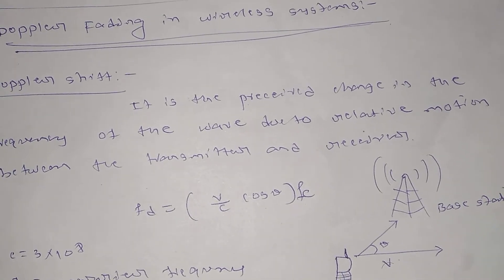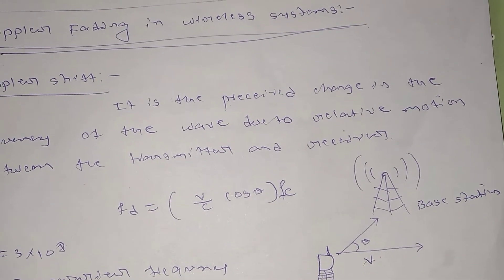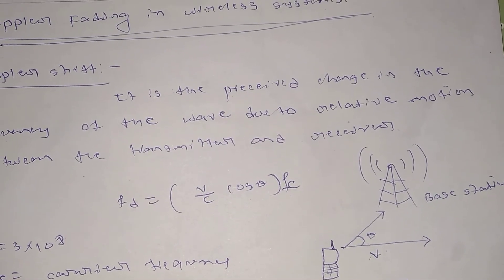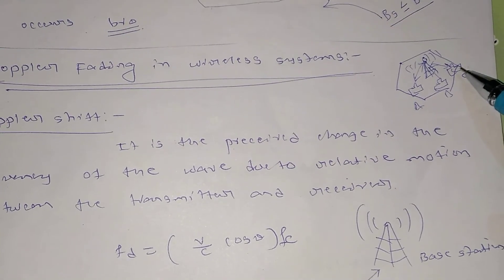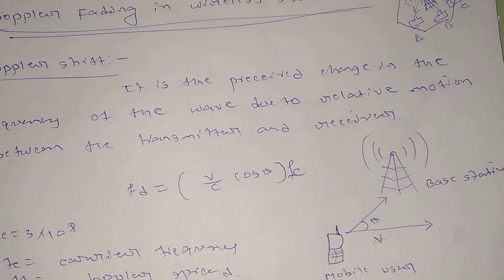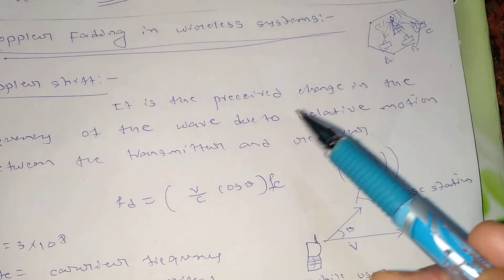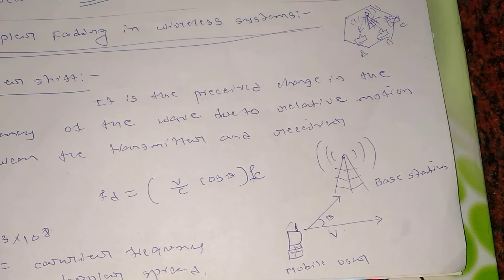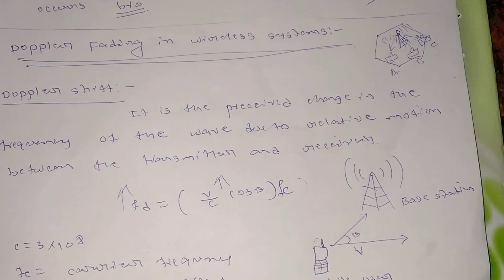Doppler effect and Doppler shift in wireless communication channels/3g 4g wireless communication